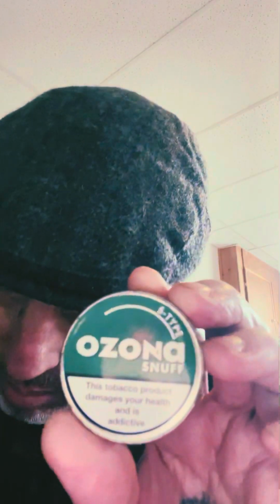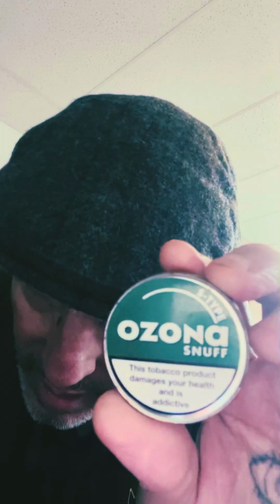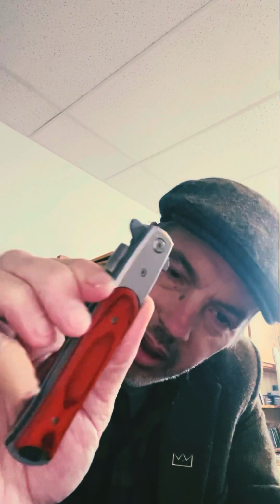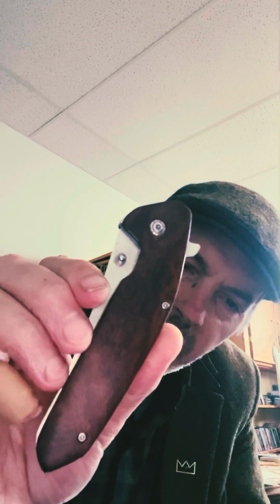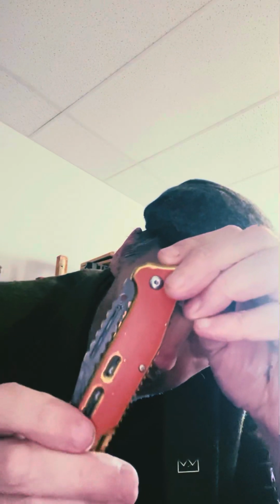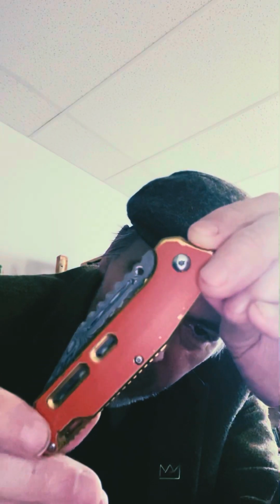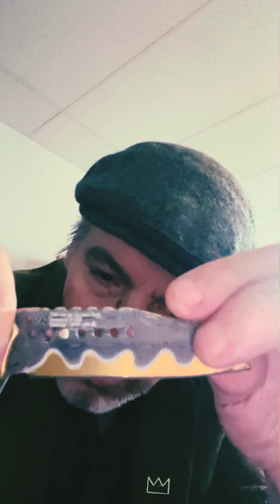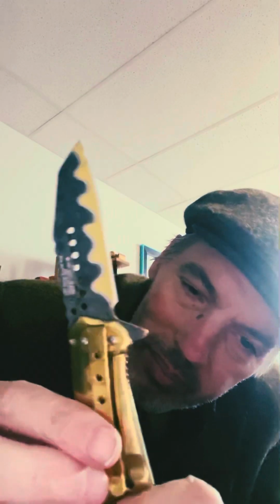Side Pocket Saturday! Spearmint Snuff and Gas Station Flick Knives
The 2 Tiger USA knives are 1065 German stainless and the Falcon Classic is 440 stainless.